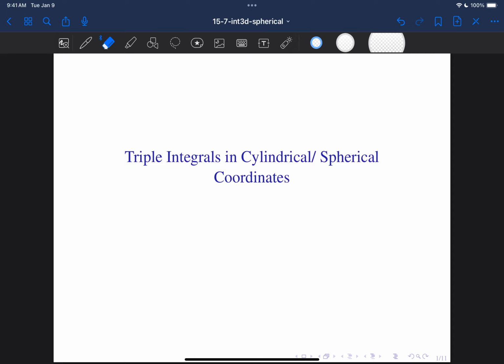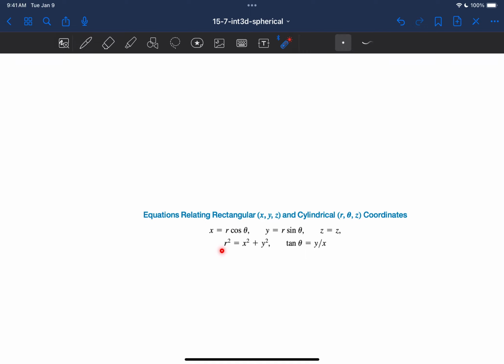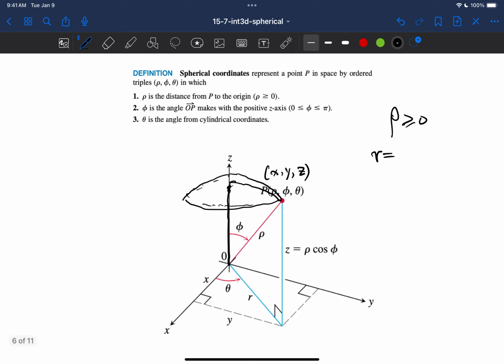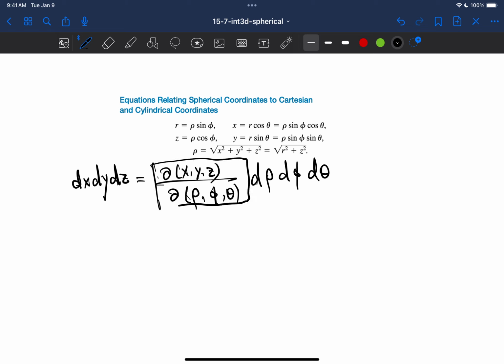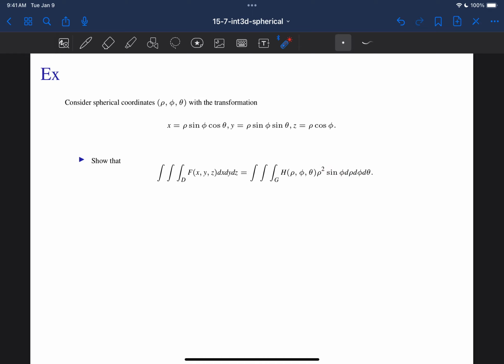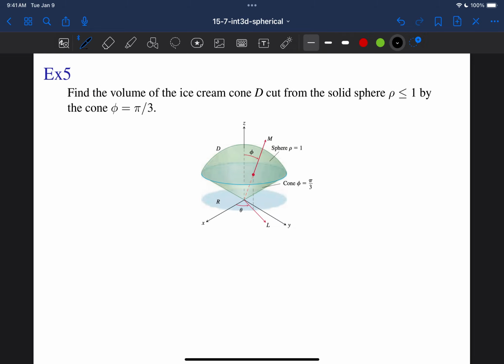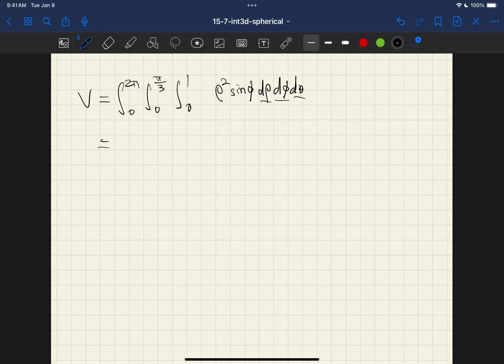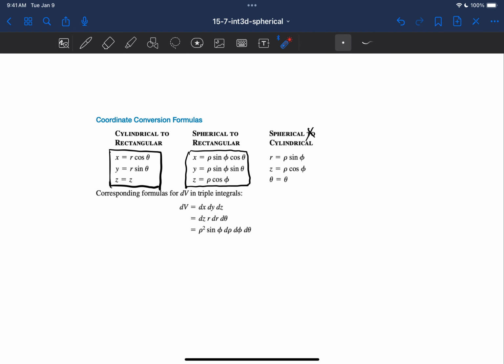15 7 int3d spherical